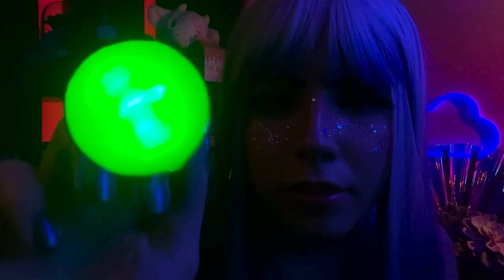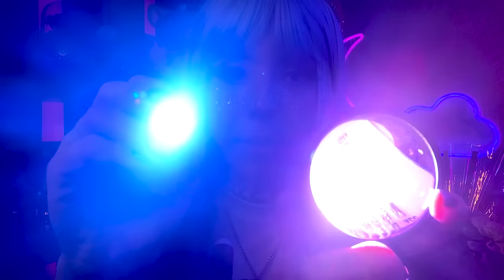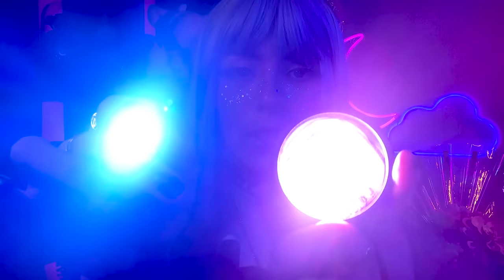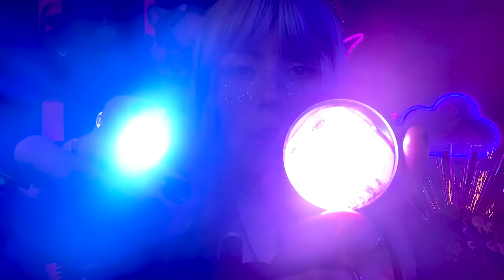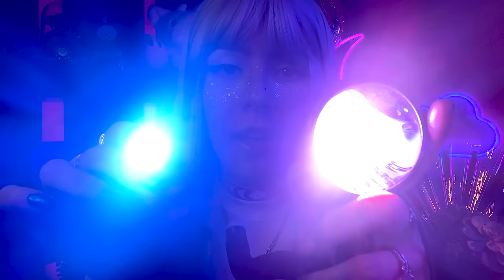ASMR Eyes Closed Light Triggers ✨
Close your eyes while we play with some lights to soothe you to sleep! Goodnight! 🌙